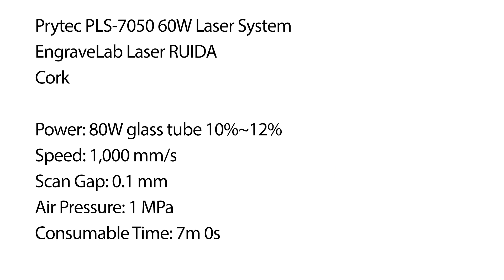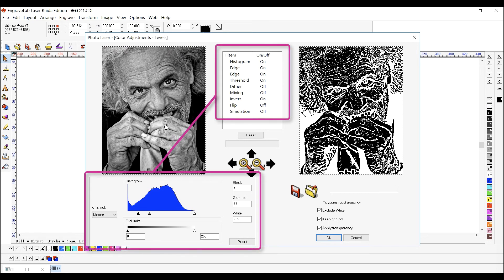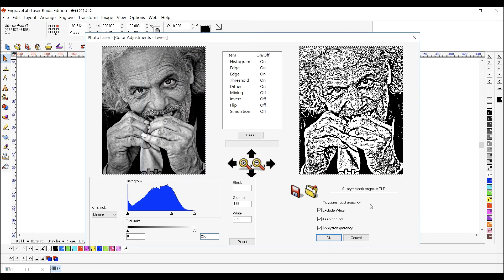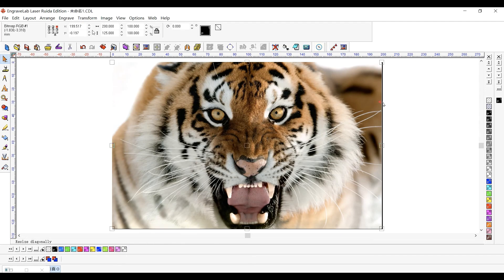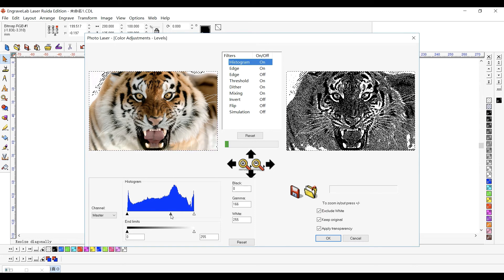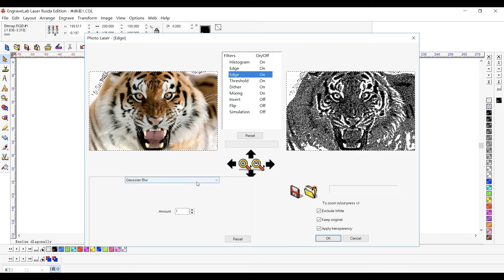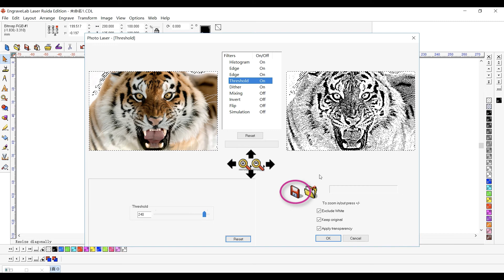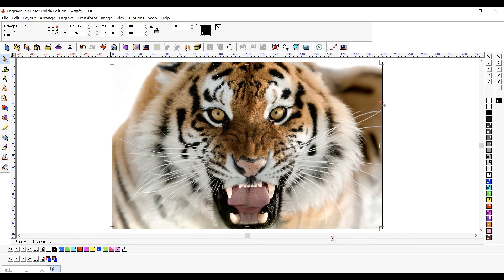PhotoLaser in RDEngraveLab - how to Engrave photos easier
Outstanding features:
·Photolaser ·3D Engrave ·Vectorization ·Nesting ·Badges ·Design  ·Direct Output

OPTIMIZE DESIGN&PRODUCTION WORKFLOW.  MAKING YOUR LASERS RUN BETTER.

The engraving professional’s choice for full-featured design and production software;
 It’s the IDEAL software to maximize efficiency and profitability for CO2 Laser business.